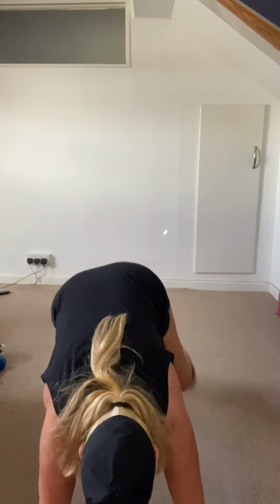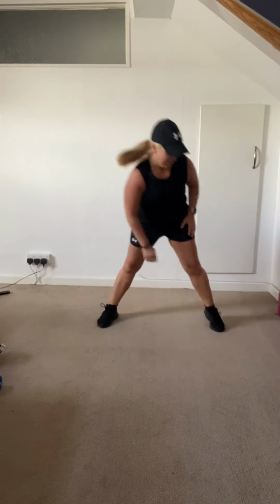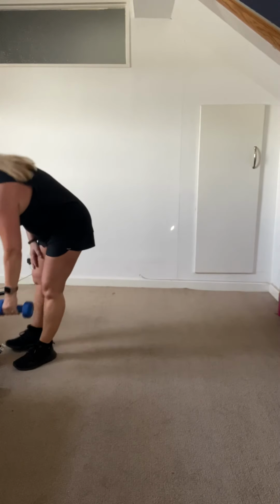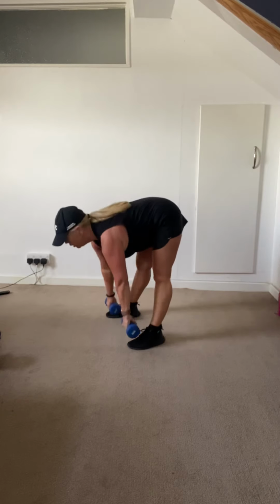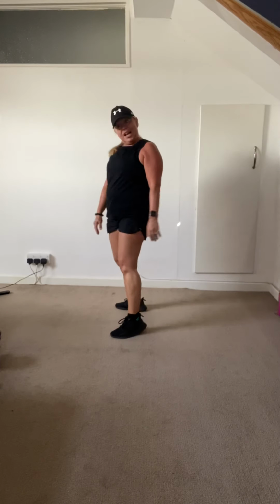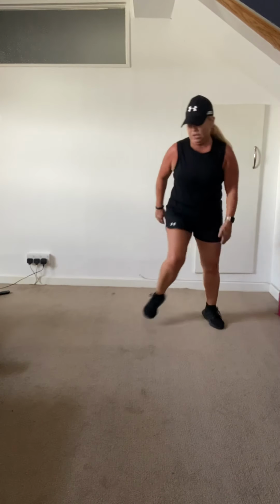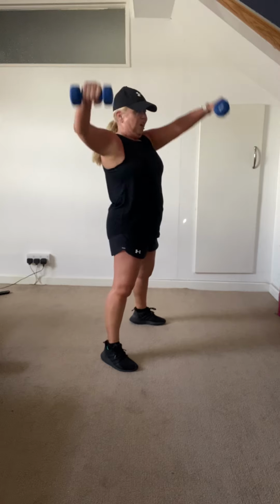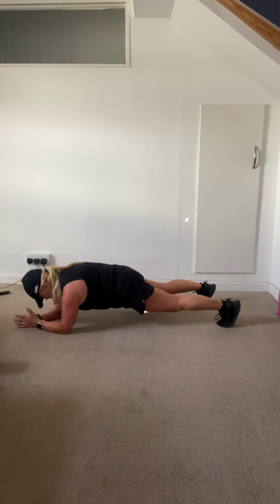Hiit training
45/15 Cardio then strength 3 x 6